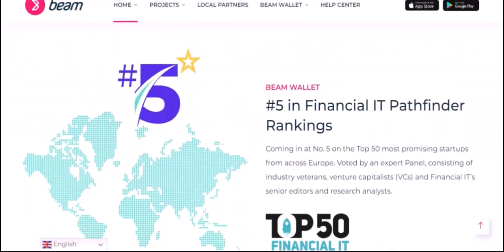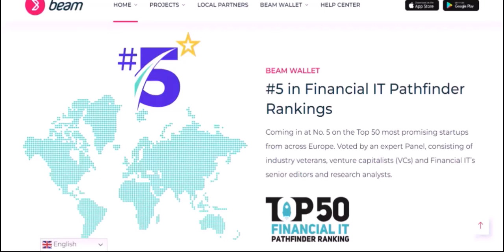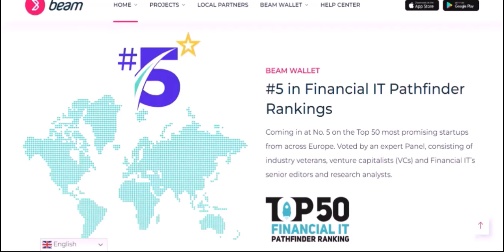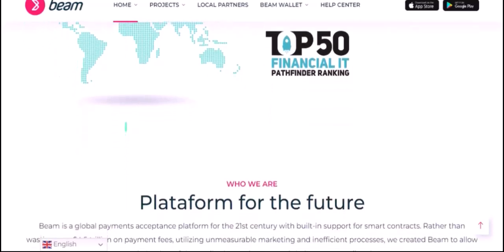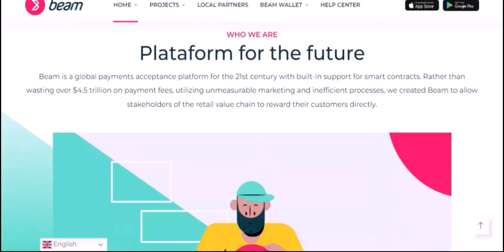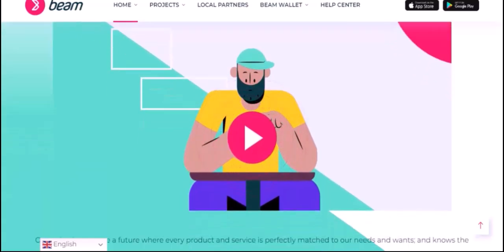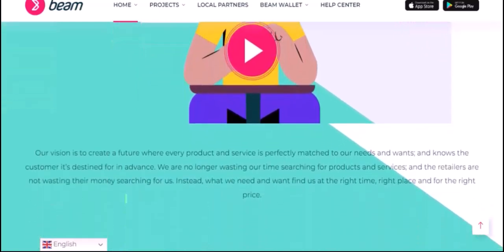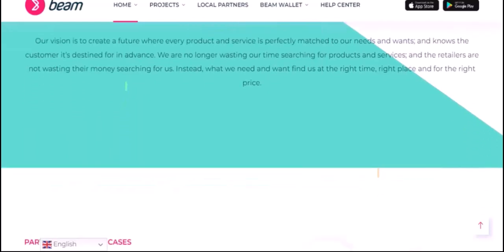How do I send money from Binance to beam wallet?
In this video we talk about How do I send money from Binance to beam wallet